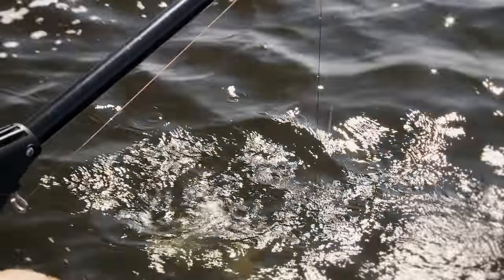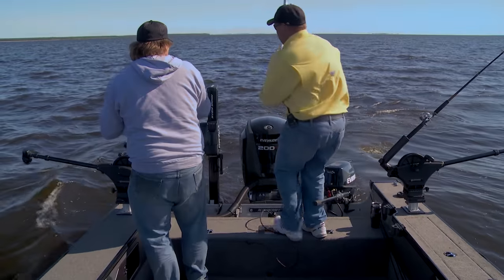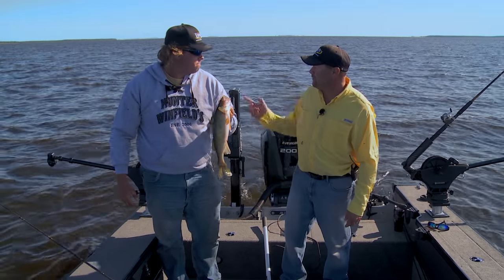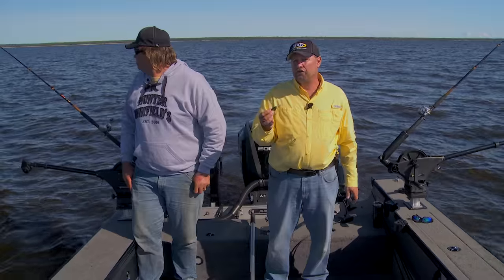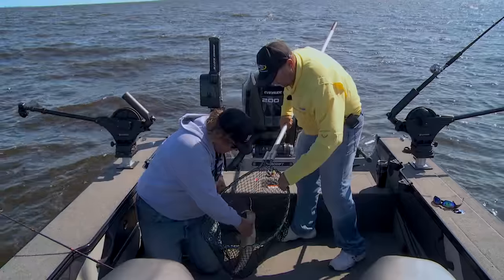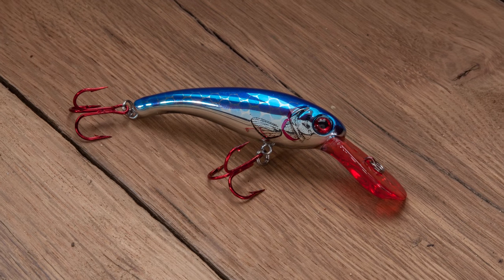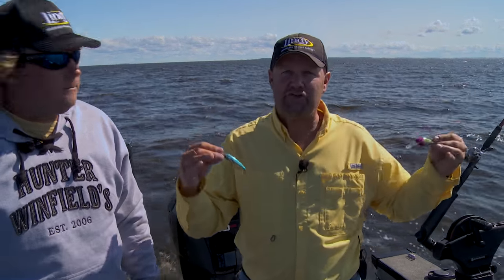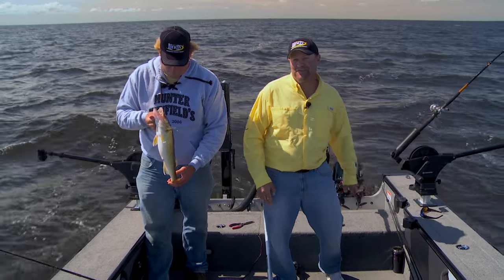Catch more Walleyes on The Troll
This week on Fish Ed Jon Thelen and Mike Christensen show you a great way to maximize your crankbait trolling strategies when the walleyes go deep. The tips they share will help you be more productive on the water.